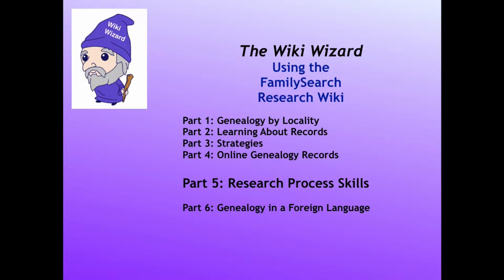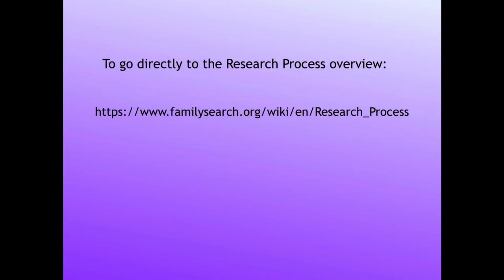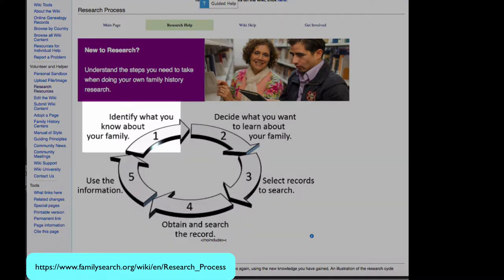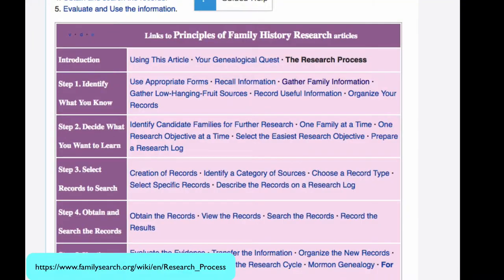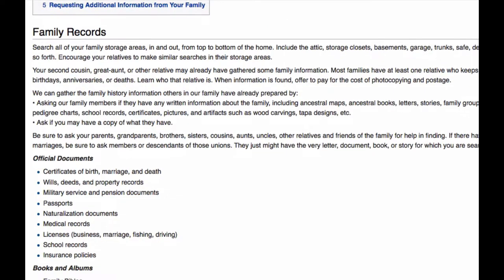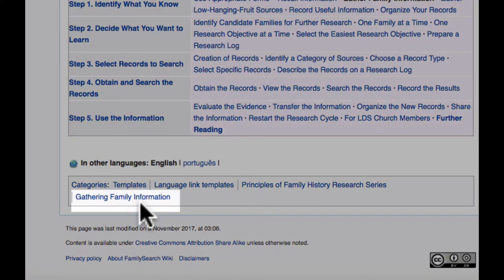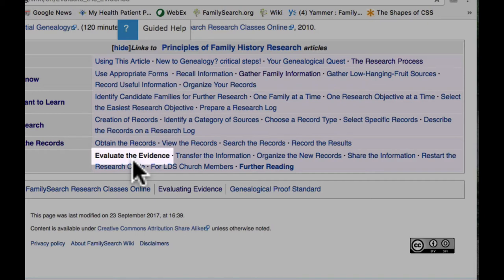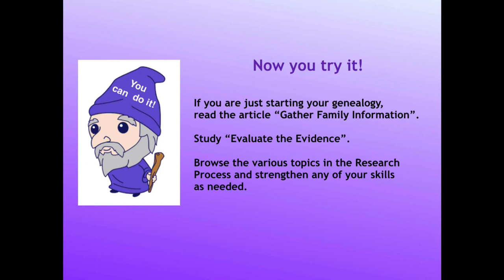FamilySearch Wiki Research Process Skills: Part 5 of 6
The FamilySearch Research Wiki also teaches general research process skills such as organizing records and evaluating evidence.  The Research Process page is the hub for locating these lessons.